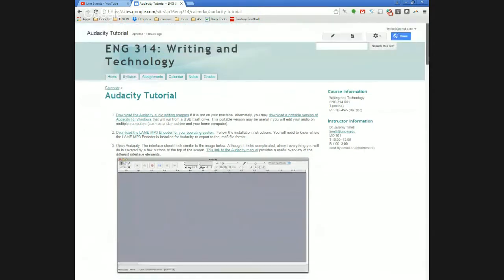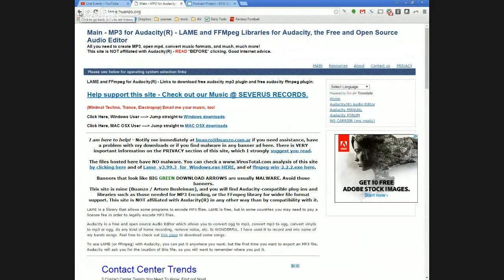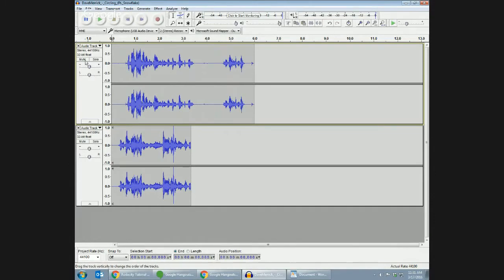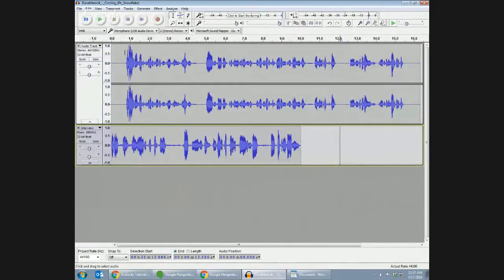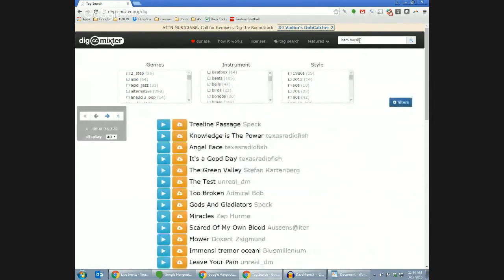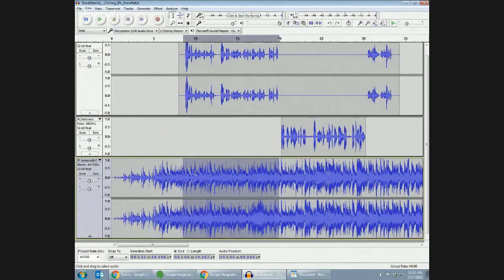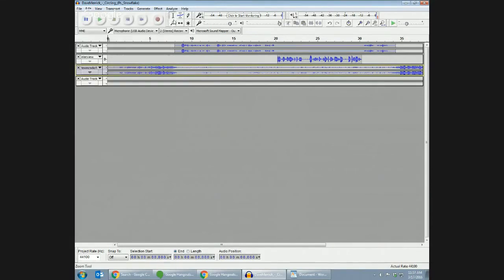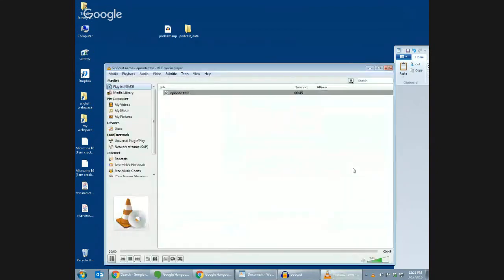sp16 ENG 314: Audacity tutorial video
A tutorial for Dr. Tirrell's Spring 2016 ENG 314: Writing and Technology (Hybrid) course.
T (online)
R 3:30–4:45 (BR 202)